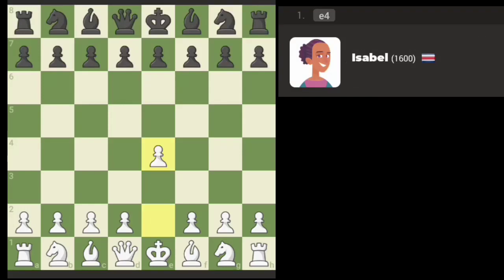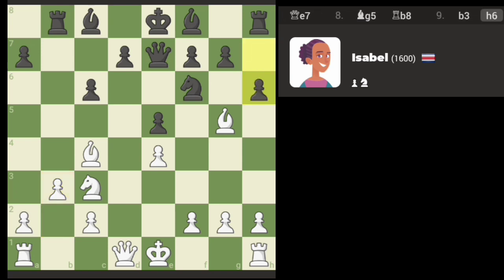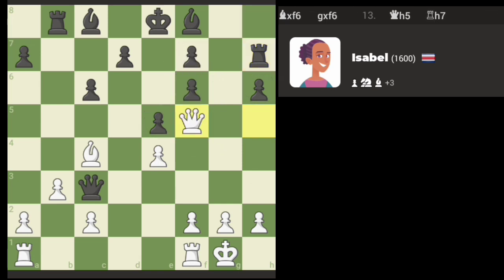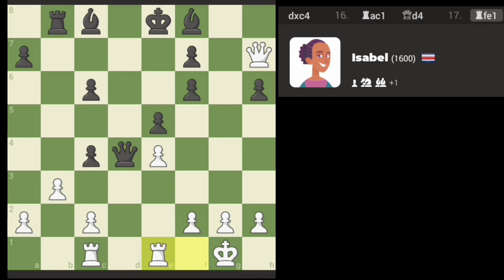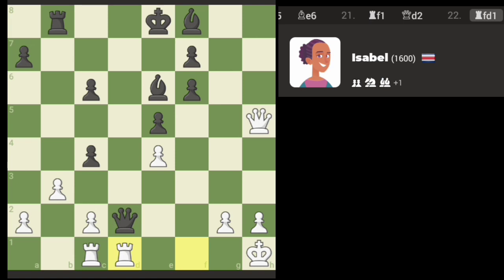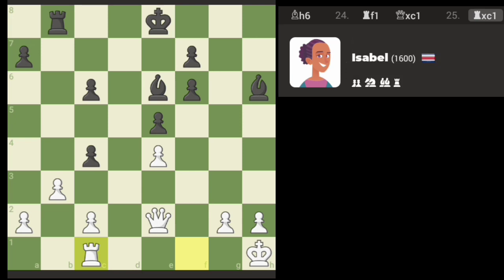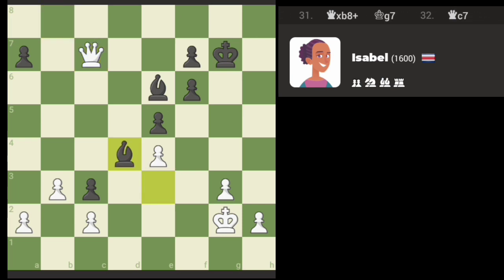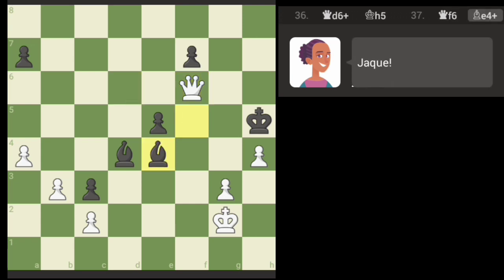Chess.com how to beat Isabel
How to beat Isabel in chess